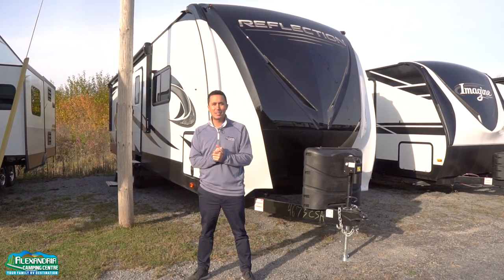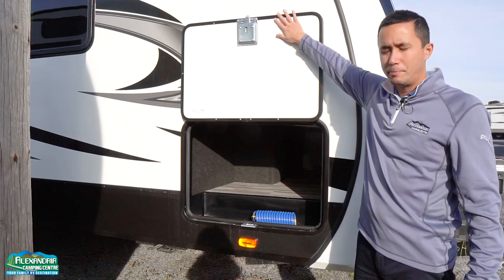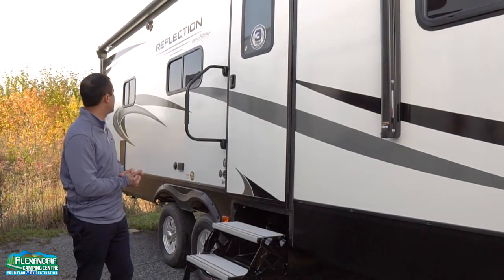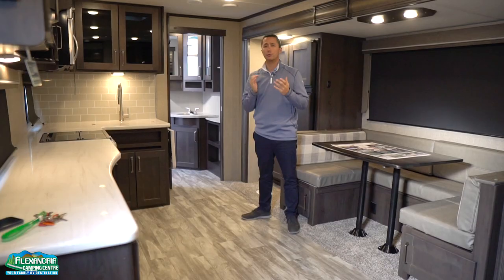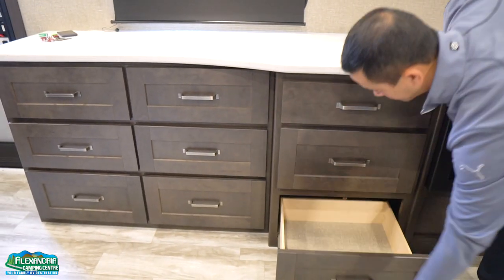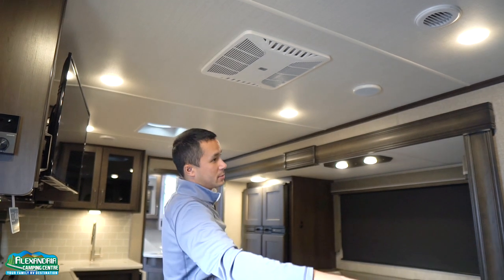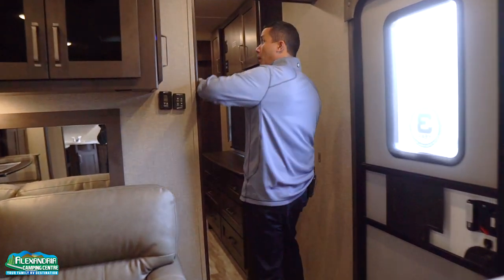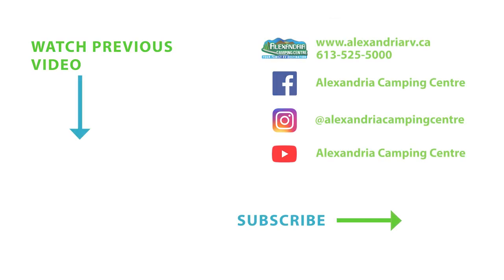NEW 2020 Reflection 300RBTS Travel Trailer by Grand Design RV